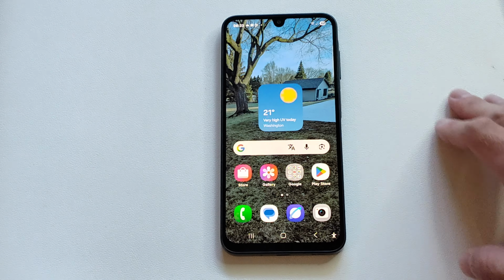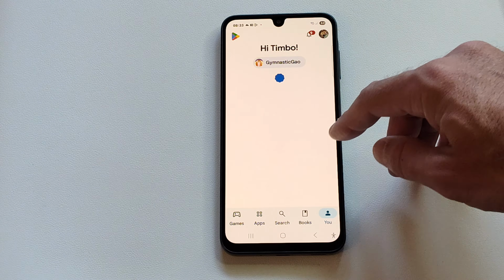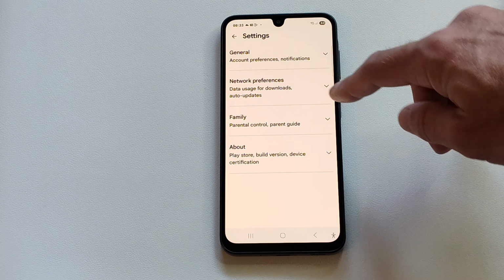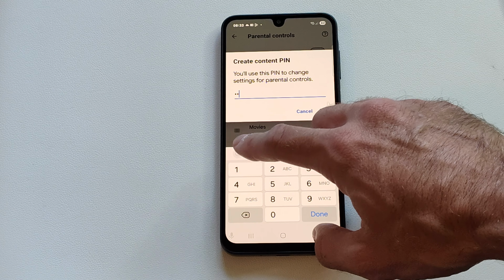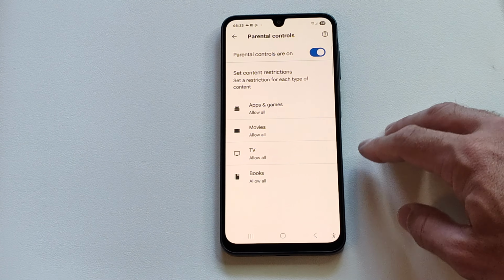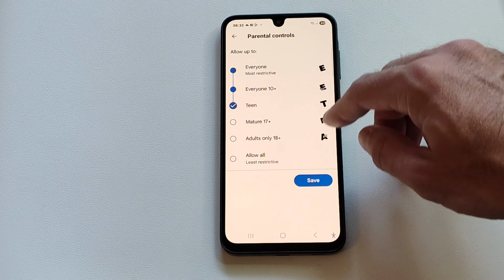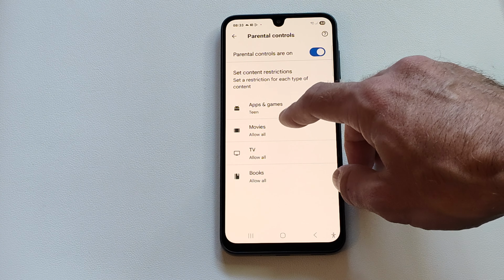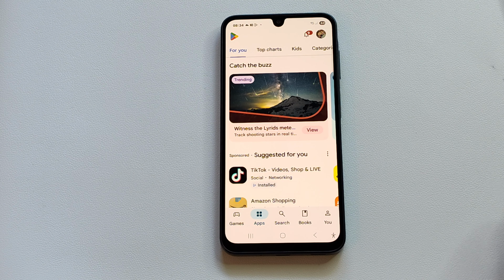How to set parental controls in the Google Play Store - Easy Phone Tutorial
You can set parental controls on your Android phone through the Google Play Store by enabling restrictions with a PIN code and managing content types such as apps, games, movies, TV shows, books, and music.

Step 1 — Open Google Play Store Settings

Tap your profile icon in the upper right corner.
Go to Family, then tap Parental controls

Step 2 — Enable Parental Controls
Toggle the Parental Controls switch to ON

Create a PIN code (minimum 4 digits) to prevent changes without your permission

Confirm the PIN to activate the controls.
Optionally, add a recovery account in case you forget the PIN, ensuring you can reset it without losing the controls

Step 3 — Set Content Restrictions
After enabling parental controls, you can set restrictions for different types of content:

Apps & Games: Choose the maximum maturity level (e.g., Everyone, Everyone 10+, Teen, Mature, Adults Only) for apps your child can access

Movies & TV Shows: Restrict content based on MPAA/TV ratings (G, PG, PG-13, R, NC-17, or TV-G/TV-PG/TV-14/TV-MA)

Books & Magazines: Enable restrictions for sexually explicit material

Tap Save after selecting restrictions for each category.
Step 4 — Require Authentication for Purchases
Under User controls in Play Store settings, tap Require authentication for purchases

Choose For all purchases on this device to ensure that every paid transaction requires your approval. This helps prevent unauthorized downloads or in-app purchases.